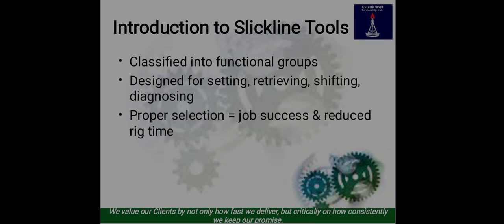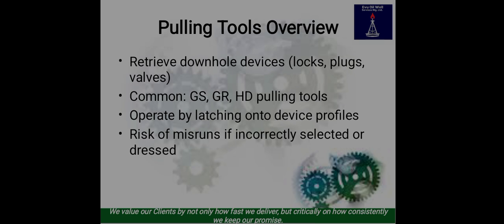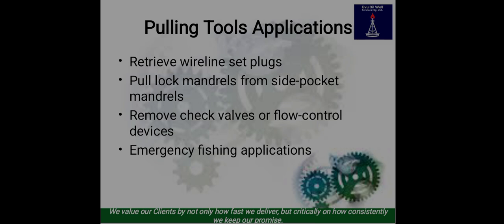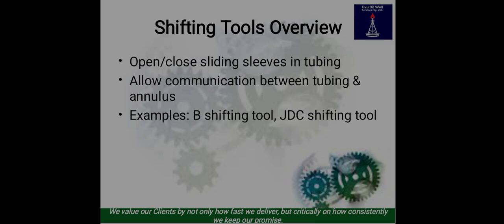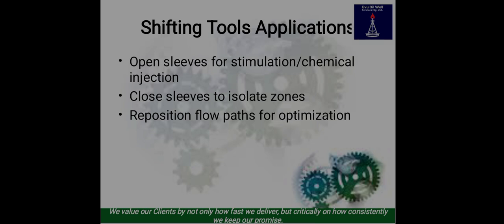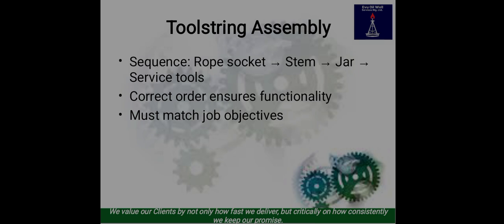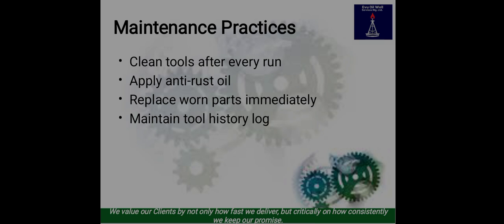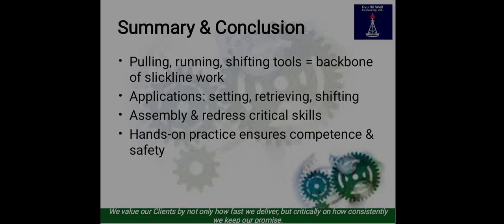Slickline Tools & Applications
🎯 Slickline Tools & Applications – Unlocking the Well’s Hidden Secrets!
In this video, we explore the core Slickline tools and their real-world applications in Oil & Gas well intervention operations. From setting and retrieving subsurface devices to measuring, shifting, and maintaining well integrity, you’ll see how slickline technology keeps wells productive and efficient.
Expect clear explanations, 3D visuals, and hands-on insights into tools like pulling tools, running tools, shifting keys, and more—designed to help you understand how each one works downhole.
👉 Perfect for trainees, engineers, and oilfield professionals eager to deepen their knowledge of Well Intervention & Production Optimization.